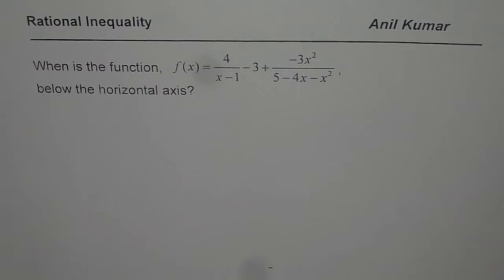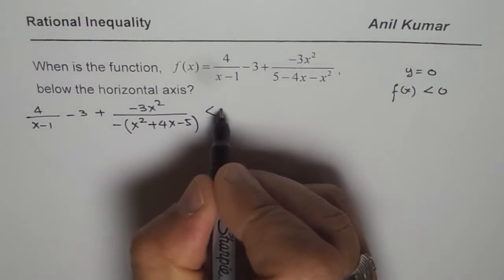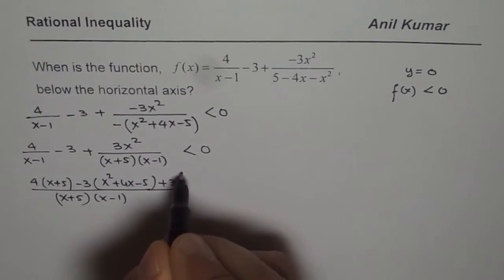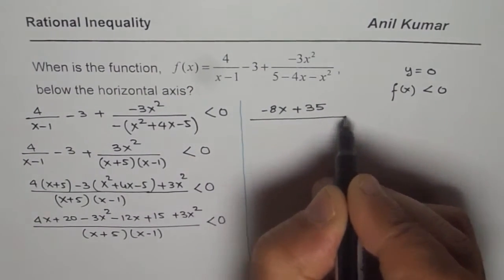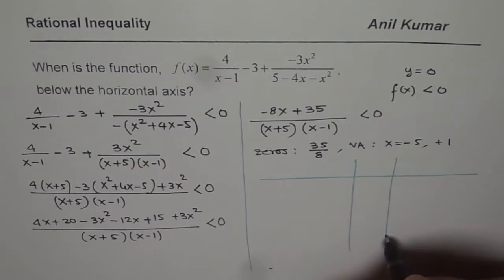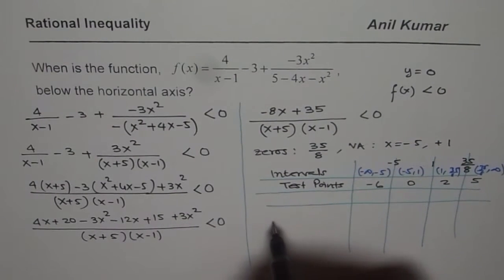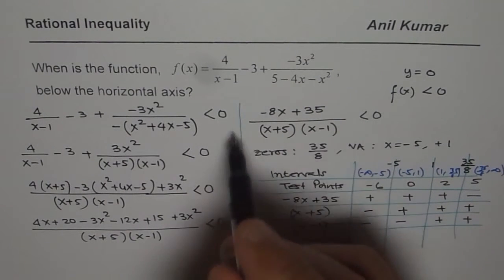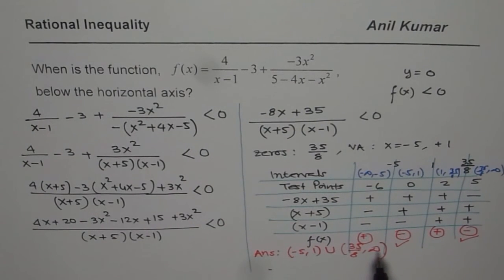Solve Complicated Rational Inequality